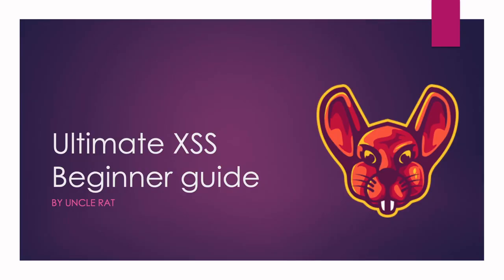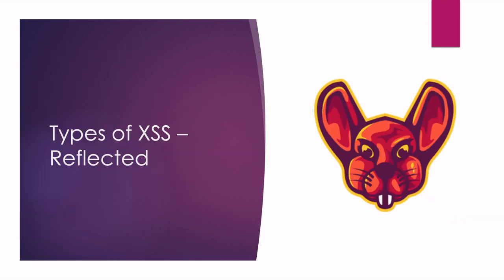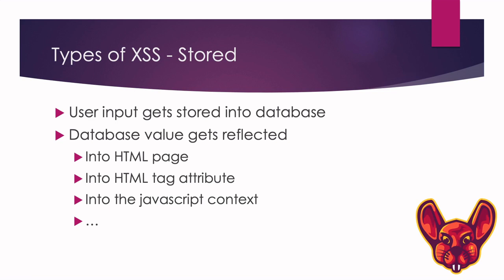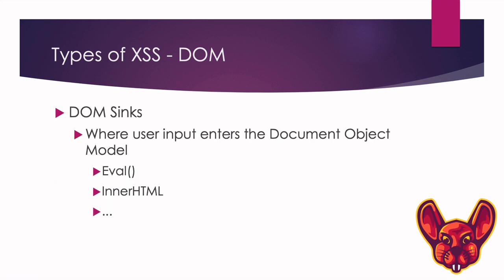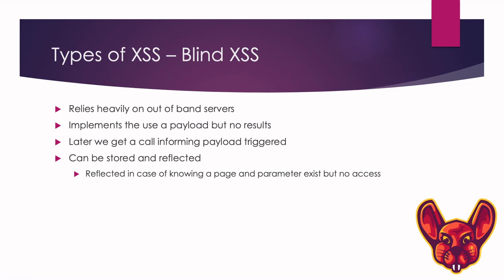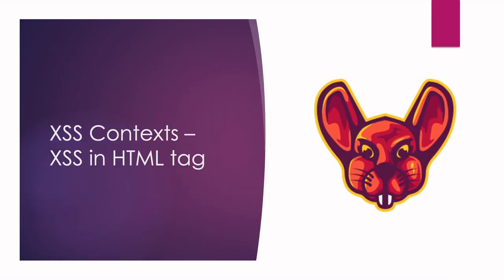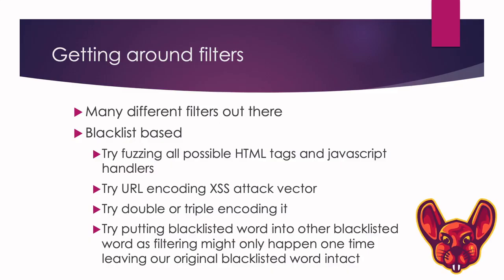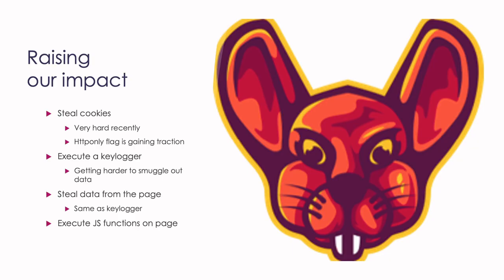Ultimate XSS Beginner Guide - 2022 Edition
What is XSS and how do we test for it?

thexssrat